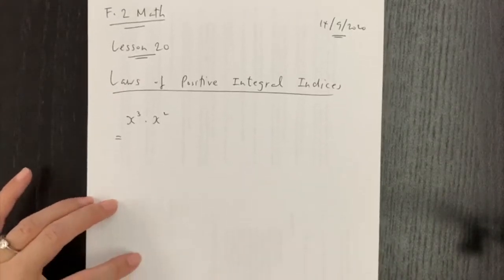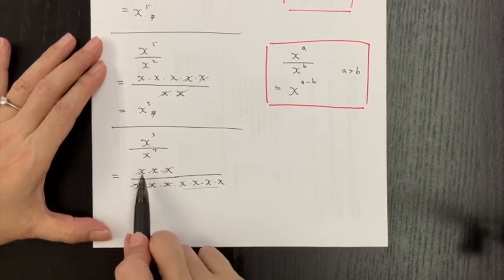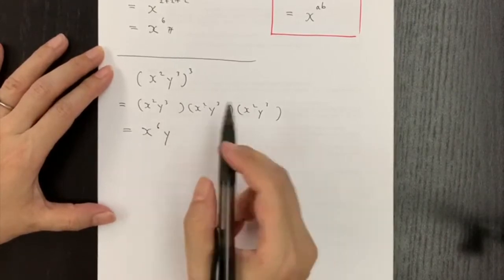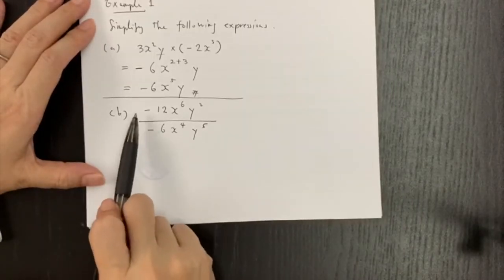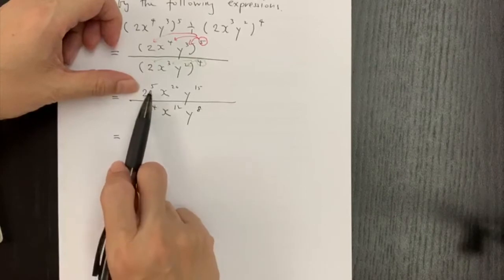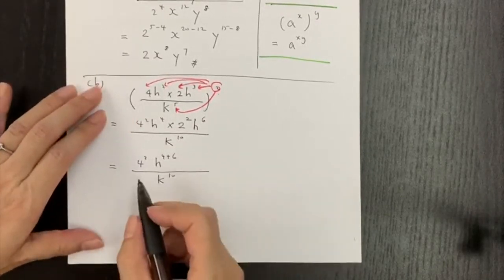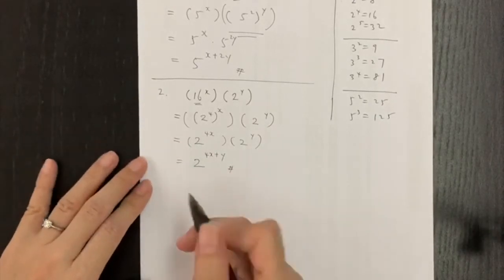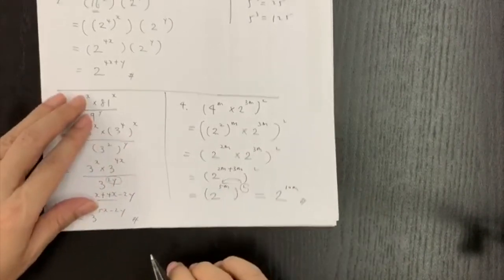Form 2 Math Lesson 20 (Laws of Positive Integral Indices)